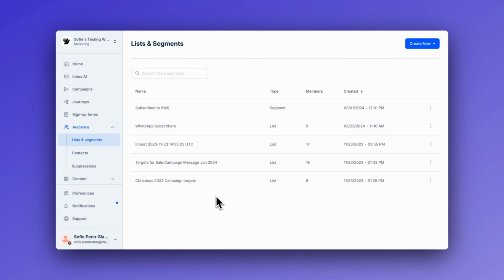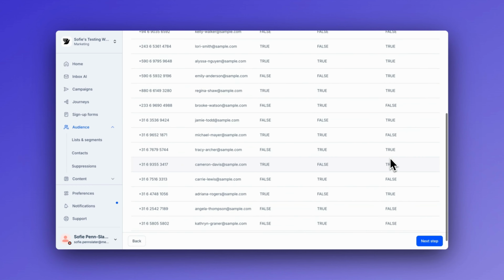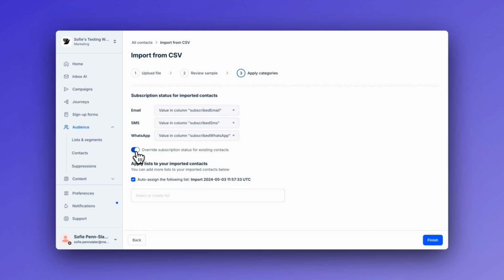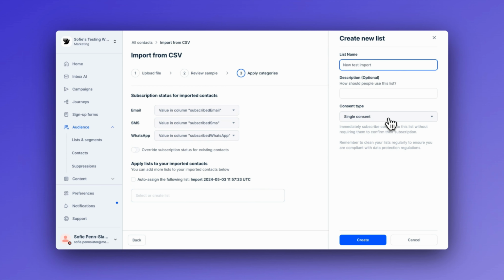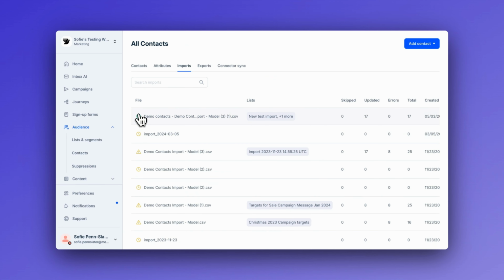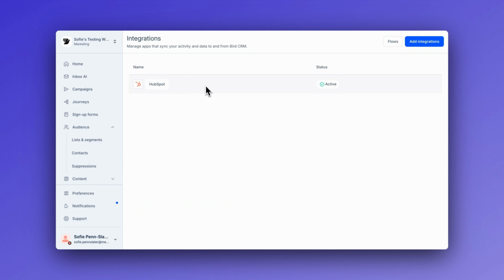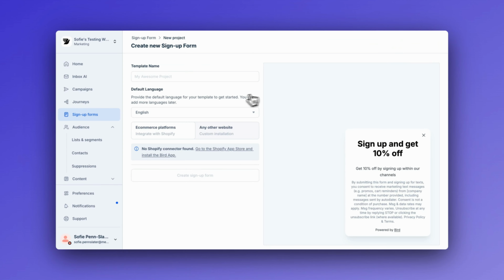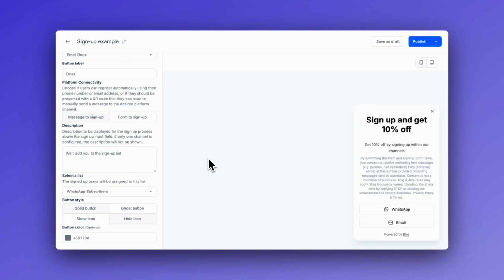Bring your contacts into Bird